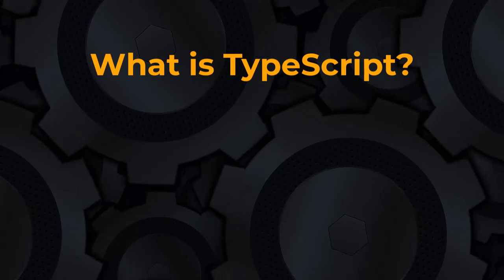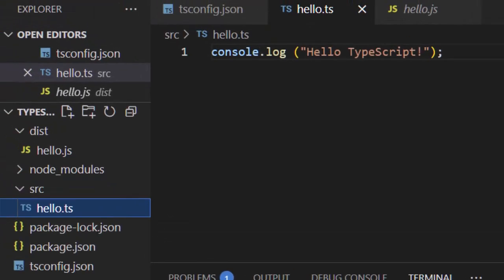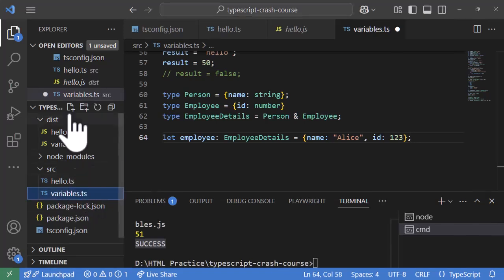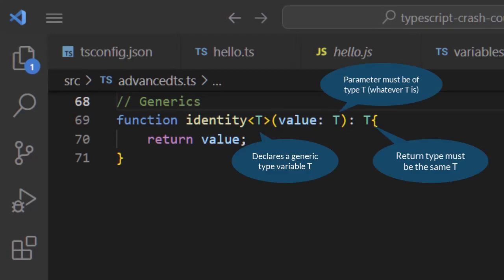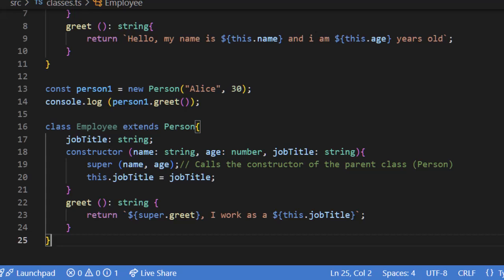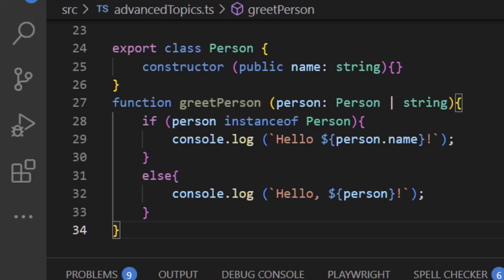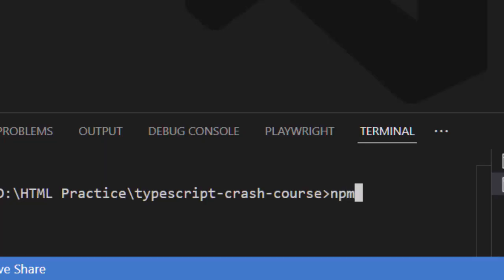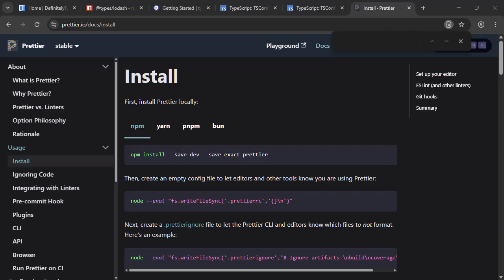TypeScript Crash Course (2025) – TypeScript Tutorial for Beginners & JavaScript Developers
🚀 TypeScript Crash Course (2025) – The Ultimate TypeScript Tutorial for Beginners & JavaScript Developers

Looking for a complete TypeScript crash course in 2025? This beginner-friendly TypeScript tutorial is the perfect place to learn TypeScript from scratch — whether you're a JavaScript developer, React programmer, or someone new to coding. In just 90 minutes, this TypeScript full course will takes you from zero to production-ready with real-world examples and best practices.

This is a TypeScript tutorial for beginners, designed to help you understand the core concepts of TypeScript with a hands-on approach. You'll learn everything from TypeScript basics to advanced topics like generics, classes, interfaces, async/await, and more.

JavaScript developers switching to TypeScript

React, Angular, Node.js or frontend developers

CS students, bootcamp grads & self-taught coders

Anyone looking for a TypeScript complete course to build scalable TypeScript projects in 2025

🛠️ What You’ll Learn in this TypeScript Crash Course:
How to install and configure a TypeScript project

Working with types, tuples, enums, and literal values

Writing clean functions: parameters, overloads, and generics

Object-oriented programming: classes, interfaces, inheritance

Advanced TypeScript features: keyof, conditional types, access modifiers

Using async/await, typed promises & error handling

Integrating JavaScript libraries with @types / DefinitelyTyped

Writing custom .d.ts declaration files

Best practices for maintainable TypeScript applications

Whether you're interested in web development, app development, or building backend services, this TypeScript full tutorial will set a strong foundation.

This 2025 TypeScript crash course is one of the fastest ways to master the language and start building modern, type-safe applications in JavaScript and TypeScript.

📚 Chapters:

00:00 - Introduction to the TypeScript Crash Course
00:48 - Setting Up Your TypeScript Development Environment
02:06 - Creating a New TypeScript Project
03:02 - Why Install TypeScript Locally
03:48 - Local TypeScript Installation Explained
06:50 - Managing tsconfig Settings
10:35 - How to Compile TypeScript Files
11:55 - TypeScript Watch Mode & Auto Recompilation
13:39 - Core TypeScript Concepts Overview
16:29 - Special Types: any, unknown, never
20:01 - Working with Arrays & Tuples in TypeScript
23:55 - Overview of Advanced TypeScript Features
24:16 - Defining Functions in TypeScript
27:11 - Optional & Default Function Parameters
29:39 - Function Overloading Techniques
36:41 - Understanding Generics in TypeScript
40:31 - Higher‑Order Functions with Type Safety
45:16 - Object‑Oriented Programming in TypeScript
49:01 - Class Inheritance (`extends`)
50:56 - Using Interfaces in TypeScript
52:25 - Extending Interfaces
53:14 - Abstract Classes in TypeScript
54:40 - Access Modifiers: public, private, protected
56:18 - Static Classes & Members
58:25 - Dive into Advanced TypeScript Features
59:02 - Literal Types in Action
01:00:37 - Type Guards Explained
01:04:15 - Using Type Assertions
01:04:28 - The `keyof` Operator
01:05:52 - Indexed Access Types
01:06:27 - Conditional Types in Practice
01:07:40 - Practical TypeScript Coding Patterns
01:08:02 - Typed Promises & Async/Await
01:08:57 - Async Iterators in TypeScript
01:10:42 - Using JavaScript Libraries with @types/DefinitelyTyped
01:12:39 - Writing Custom `.d.ts` Declaration Files
01:21:19 - Creating TypeScript Declaration Files from Scratch
01:22:54 - Best Practices for Professional TypeScript Code

📢 Why Watch This TypeScript Tutorial?
This is one of the fastest and most practical TypeScript tutorials for beginners in 2025. If you're coming from JavaScript or diving into TypeScript for React, Angular, or Node.js, this TypeScript complete course helps you build real-world TypeScript projects confidently.